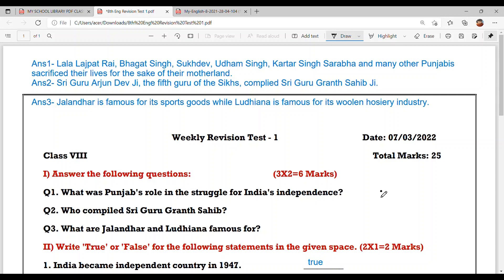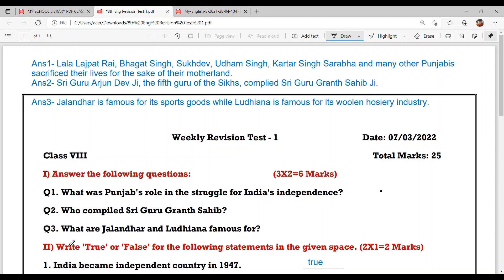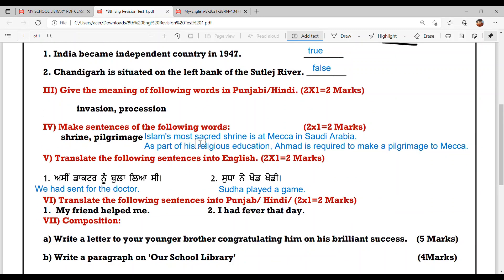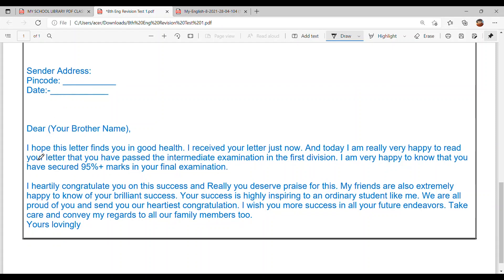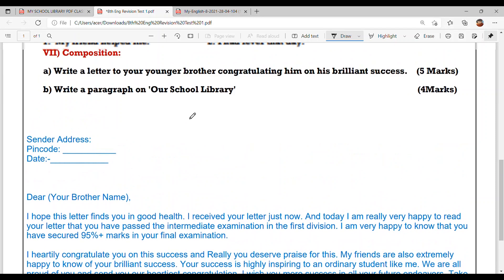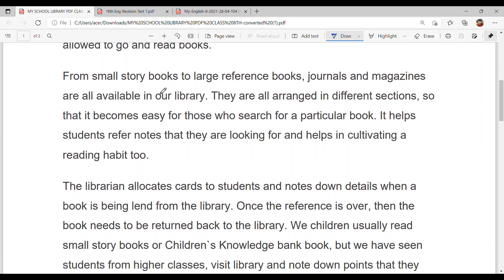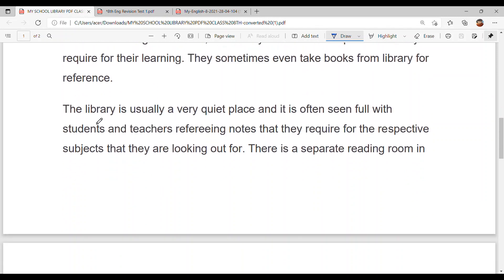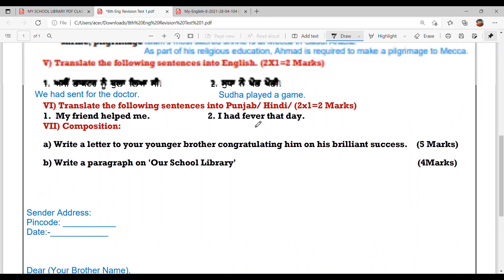Class 8th WEEKLY REVISION TEST 1 SOLUTION MARCH 7TH 2022 PSEB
Class 8th ll Term 2 ll English ll SUKSHAM MAM KA GUESS PAPER NO 1 PSEB

3. CLASS 8TH WEEKLY REVISION TEST 2 ll 14TH MARCH 2022 ll FULLY SOLVED ll PSEB
4. Class 8th Weekly Revision Test 3 ll March 21ST 2022 ll FULLY SOLVED ll PSEB
11. Class 8th ll Term 2 ll English ll SUKSHAM MAM KA GUESS PAPER NO 1 PSEB